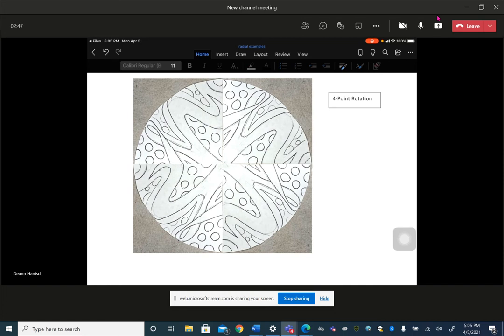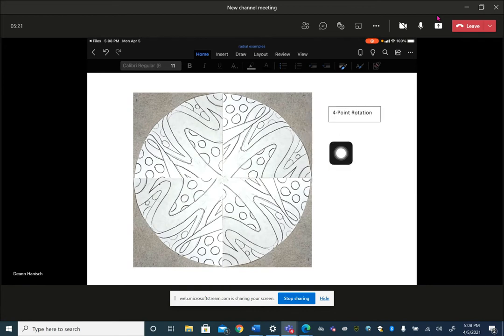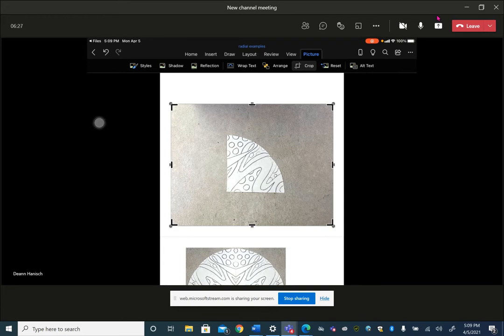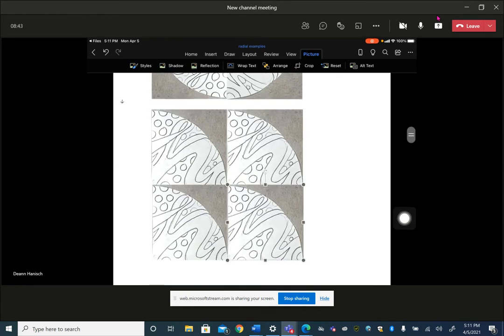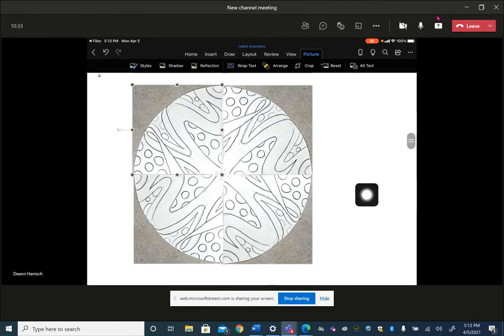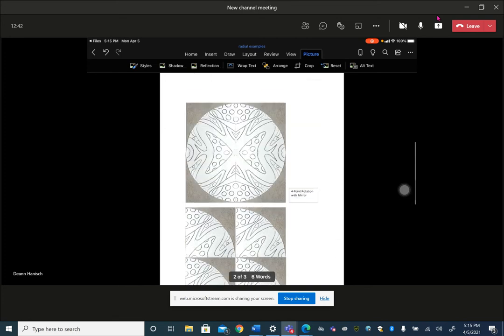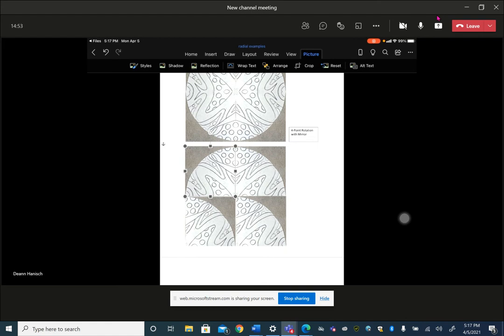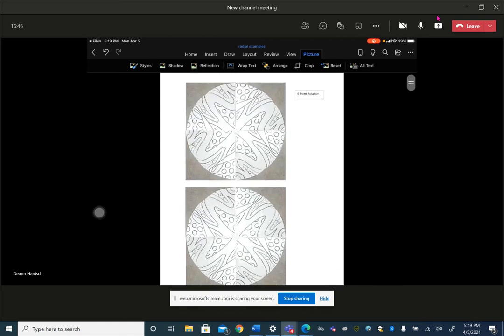Kaleidoscope Plate Design Part 2: Visualizing Radial Designs Using Microsoft Word